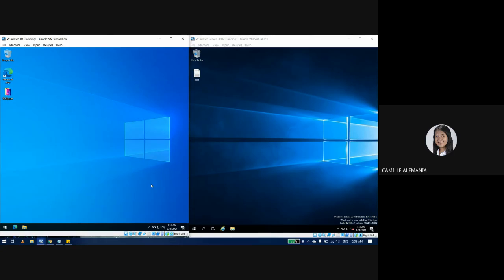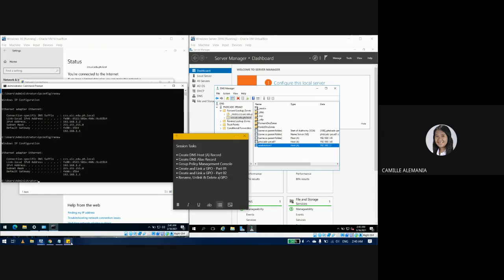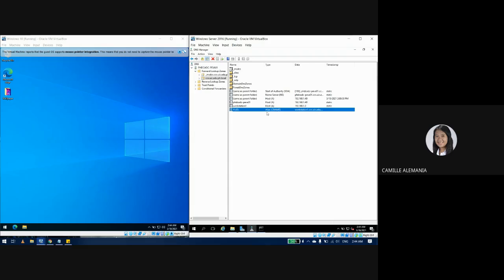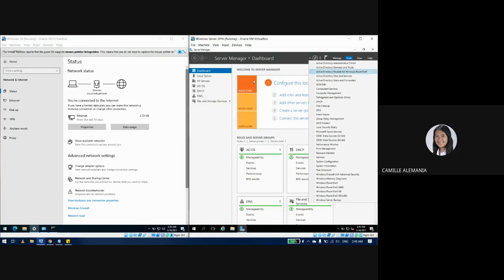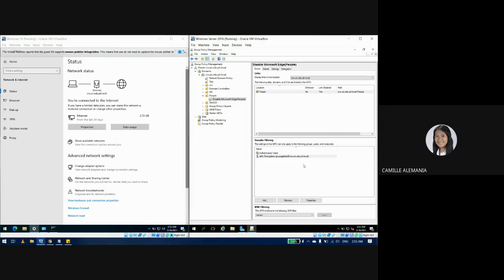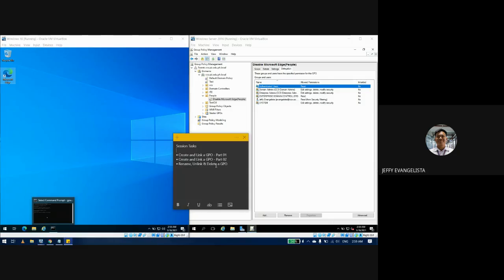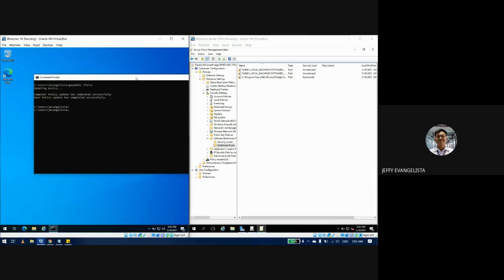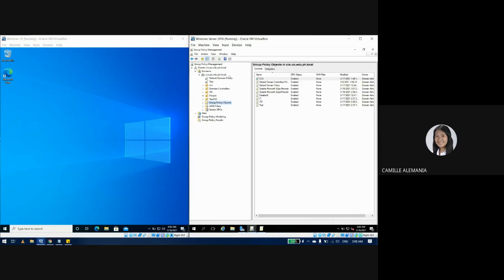Task 8 – DNS and GPO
Task:

Create DNS Host (A) Record
Create DNS Alias Record
Group Policy Management Console
Create and Link a GPO - Part 01
Create and Link a GPO - Part 02
Rename, Unlink & Delete a GPO